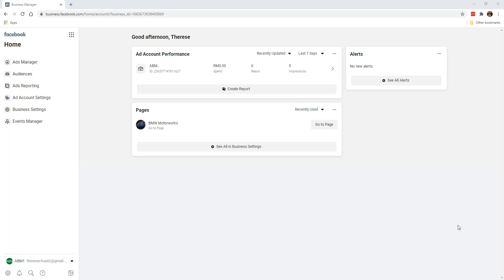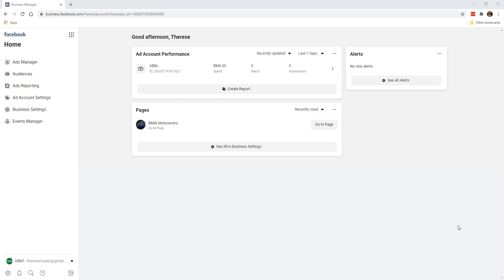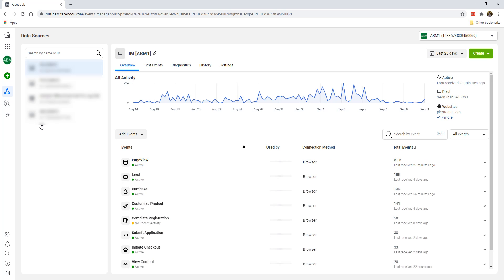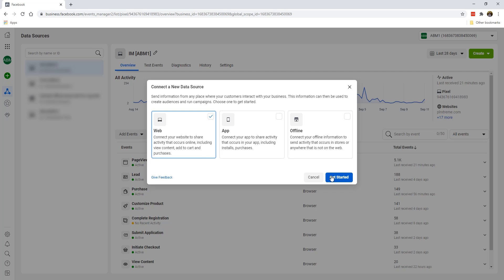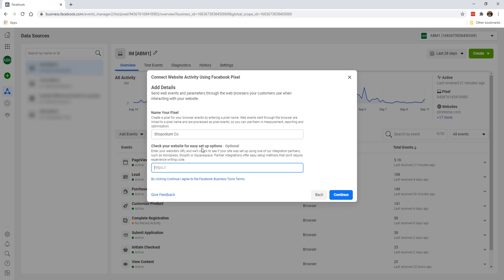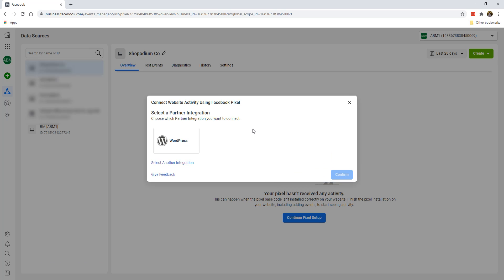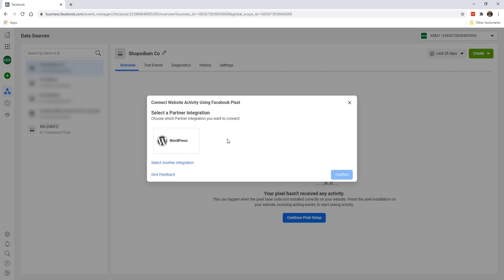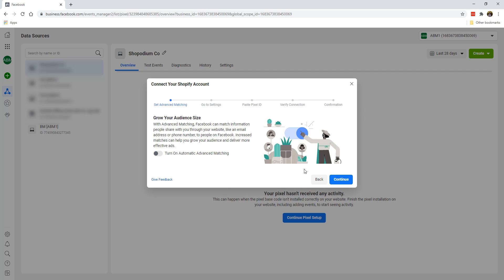08 How To Create FB Pixel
FREE Resources 🛂 ✅ 🎦 💢 ♨️

H2DMU-MMDSW-G6V3A-CYHPH-K4MA3